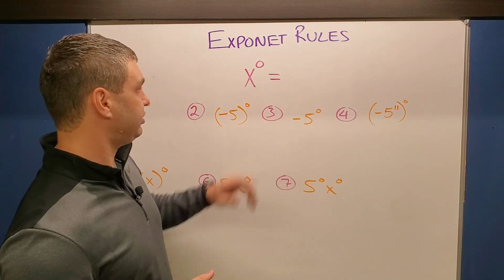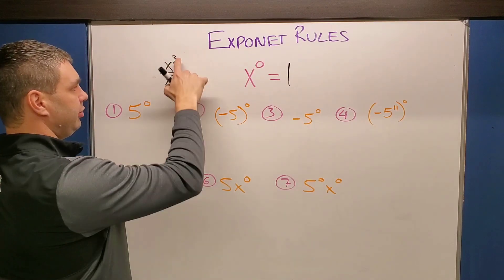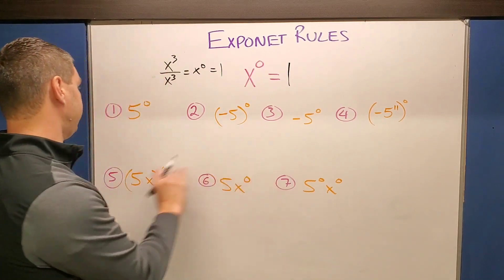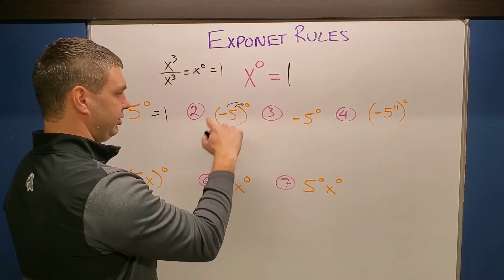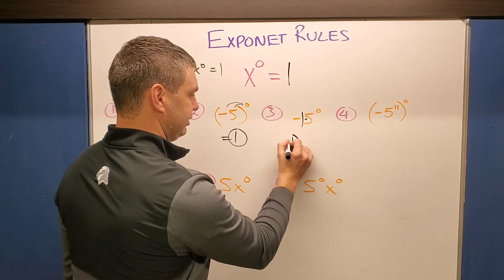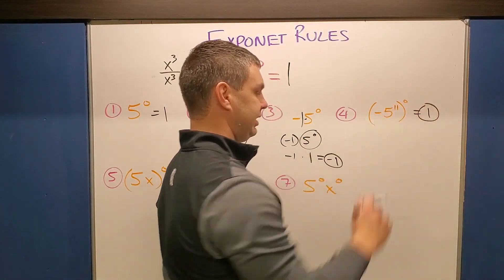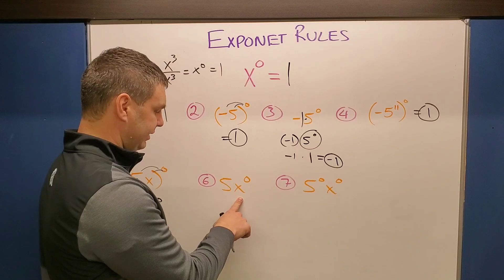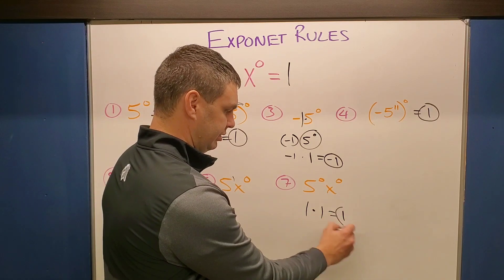Raise to the Zero Power - Exponents